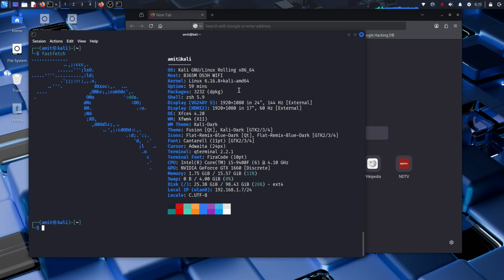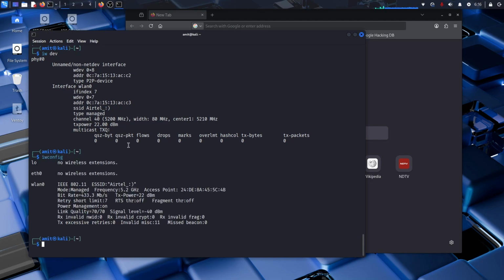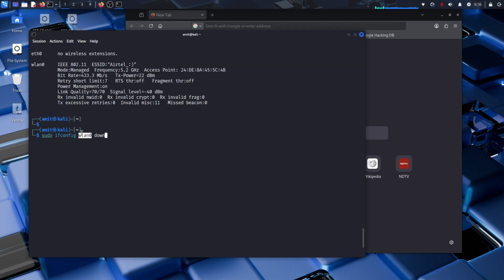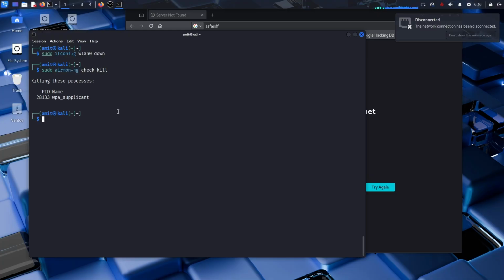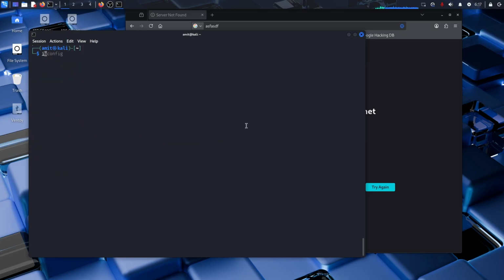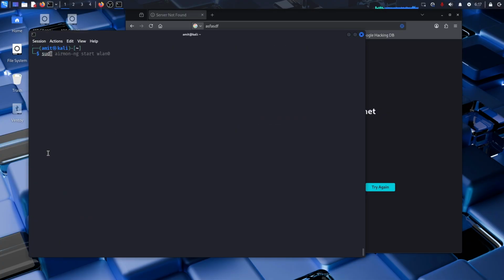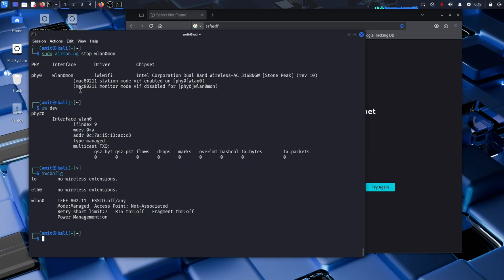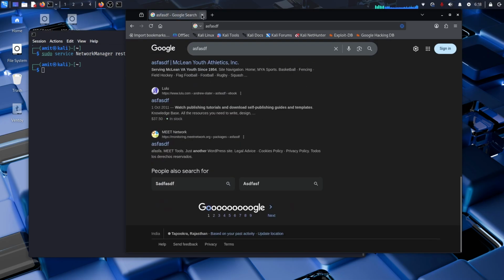How to enable monitor mode in kali linux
Learn how to properly enable and disable monitor mode in Kali Linux without killing your internet connection permanently. I’ll show you the exact commands to switch modes and restore your WiFi access instantly.

Many beginners struggle with networking issues after using tools like airmon-ng for WiFi penetration testing. This video walks you through the complete process: checking your wireless interface, enabling monitor mode for packet capture, and critically, how to disable it and restart your Network Manager to get back online. Don't let a simple command block your internet access!

Outline/Chapters

0:00 - Intro

0:20 - Checking Wireless Interface (wlan0)

0:44 - How to Enable Monitor Mode

01:44 - Verifying Monitor Mode is Active

02:07 - How to Disable Monitor Mode

02:32 - FIX: Restoring Internet Access (Network Manager)

02:55 - Testing Connection & Outro